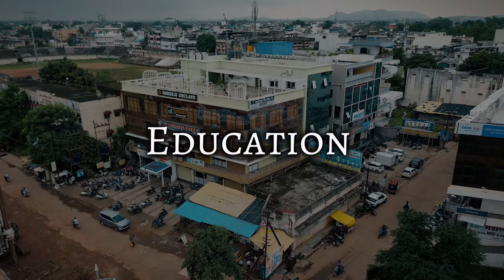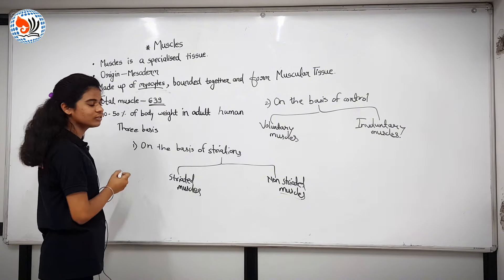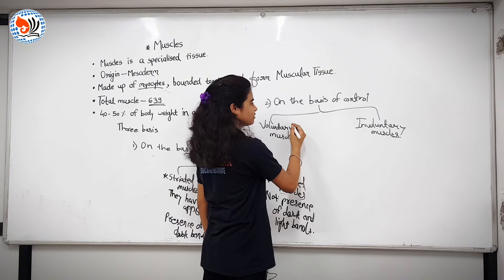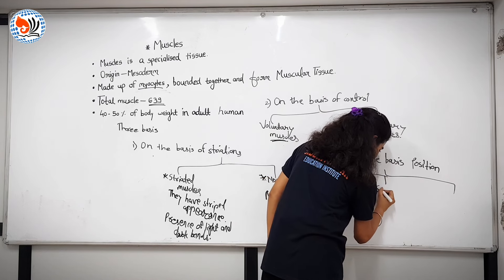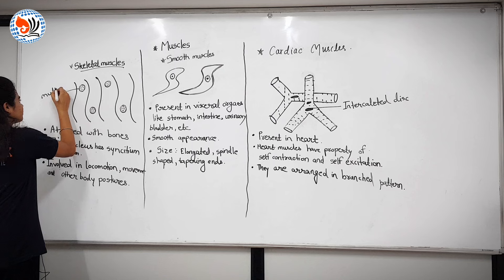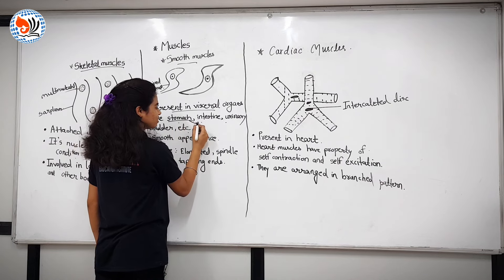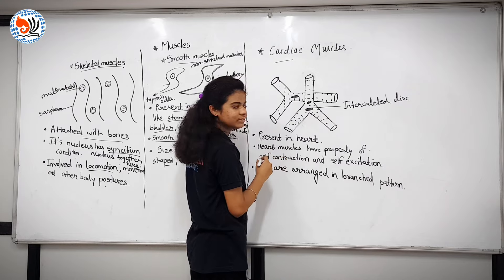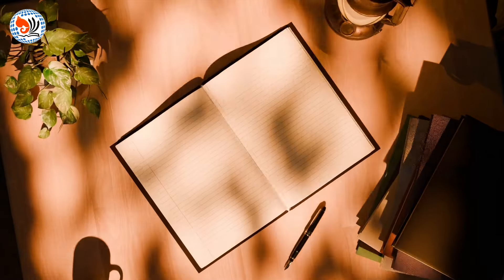Muscle || Yachna Bahetwar || Gyanutsav || Siddhivinayak Education Institute || JEE/NEET G107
Gyanutsav: A Student Initiative by Siddhivinayak Education Institute | IIT-JEE & NEET Preparation
Welcome to Gyanutsav, an exclusive in-house activity and initiative by Siddhivinayak Education Institute, designed to empower our IIT-JEE and NEET aspirants. In this unique program, our students take the lead by preparing and delivering lectures on challenging topics, building their self-confidence and understanding the dedication involved in teaching.
Why Gyanutsav?
Boost Confidence: Students gain the confidence to tackle difficult topics by teaching them.
Understand Lecture Preparation: By preparing a lecture themselves, students appreciate the efforts behind every class.
Mastery Through Teaching: This self-realization helps students excel in other subjects by applying the same hard work and focus.
Self-Motivation: These videos inspire students to recognize that success begins with their own efforts.
At Siddhivinayak Education Institute, we believe that true preparation for IIT-JEE and NEET goes beyond textbooks—it’s about building a mindset of dedication and resilience. Gyanutsav is our step towards creating future leaders in science and medicine.

About SIDDHIVINAYAK EDUCATION INSTITUTE
Established in 2017, Siddhivinayak Education Institute is a leading institute in Vidarbha for IIT-JEE and NEET preparation, delivering consistent results year after year. With the best faculty and management team in the region, we provide an exceptional coaching experience for aspiring doctors and engineers. Our mission is to foster academic excellence through modern teaching methods and technology, empowering students to achieve their dreams.